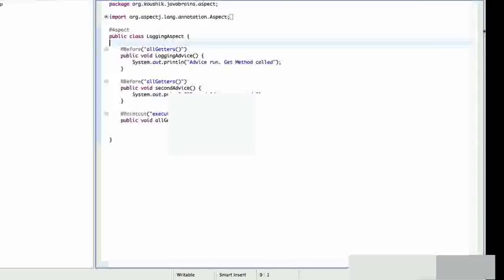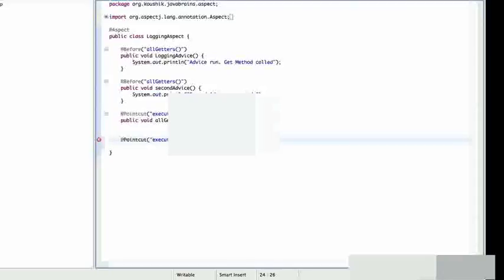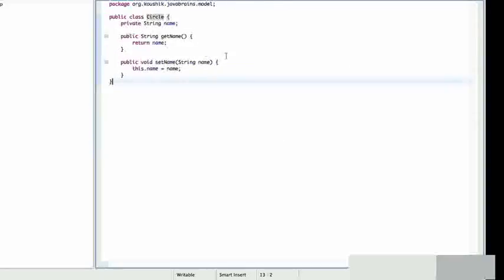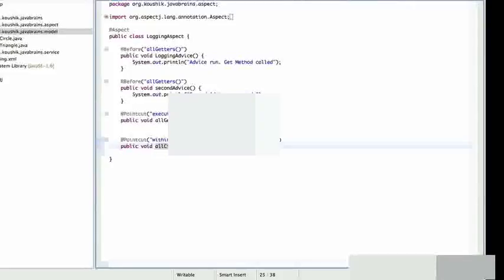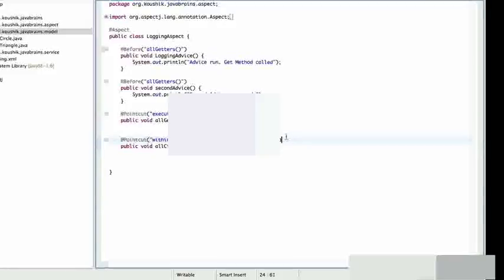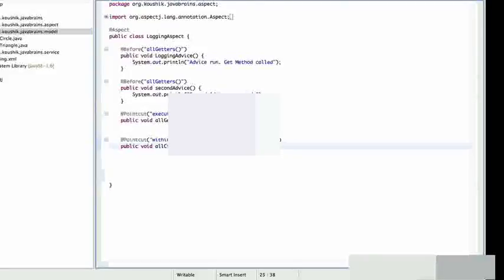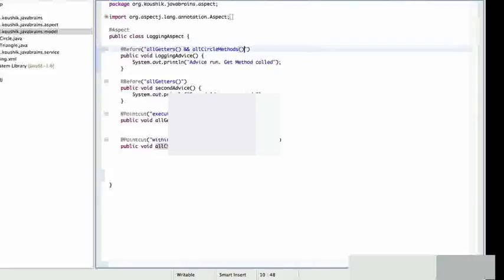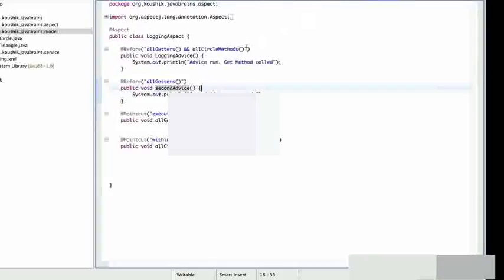Spring Tutorial 29 A Few More Pointcut Expressions